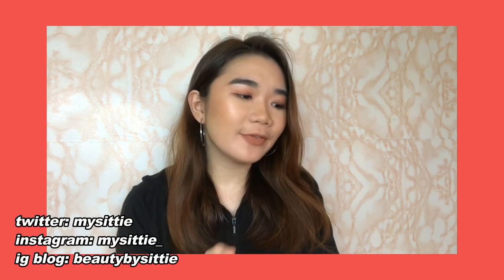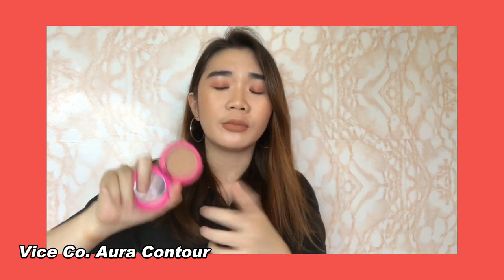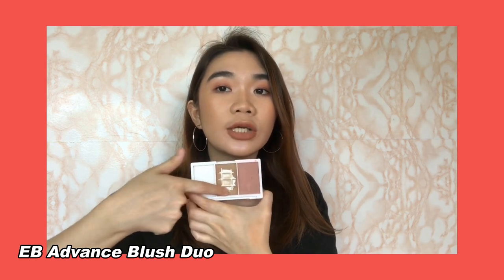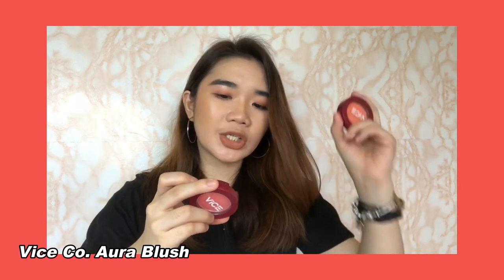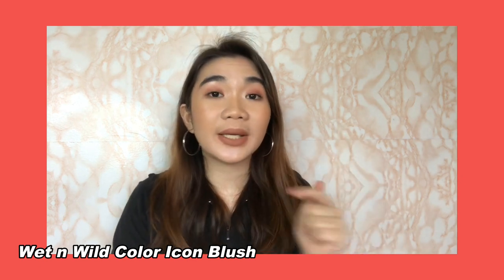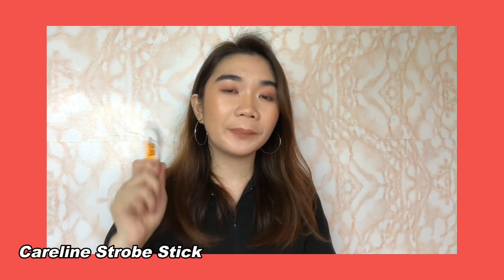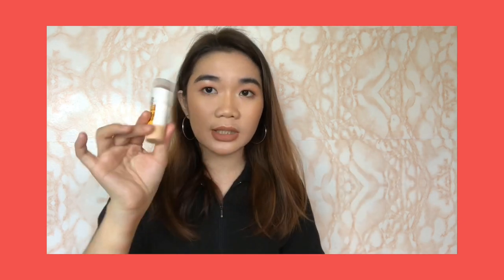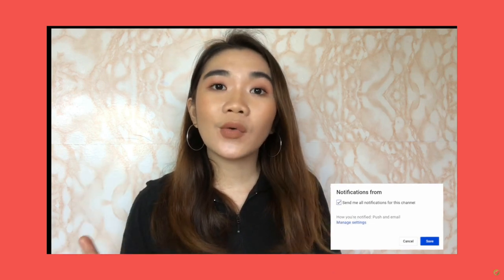BEST AFFORDABLE BRONZER, BLUSH, HIGHLIGHT OF 2018! | Sittie Saheda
Products mentioned:

Bronzers:

Elf Total Face Palette Bronzer
Vice Cosmetics Aura Bronzer

Blushes:

Careline Oil Control Blush
Ever Bilena Blush Duo
Vice Cosmetics Aura Blush
Wet n Wild Color Icon

Highlighter:

Careline Strobe Stick
AOA Baked Highlighter
Ever Bilena Glowout Highlighter
Vice Cosmetics Aura Glow